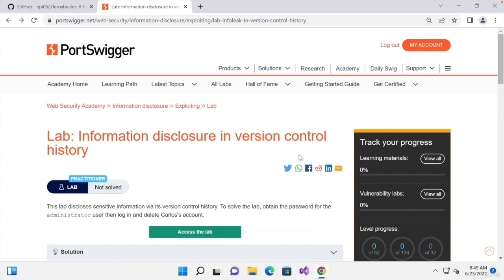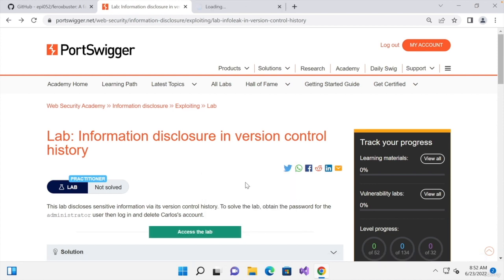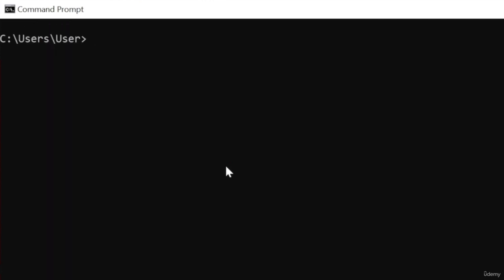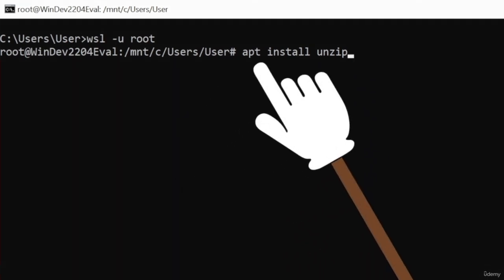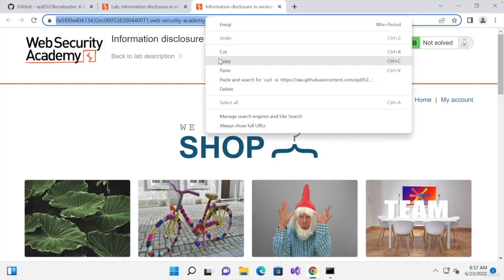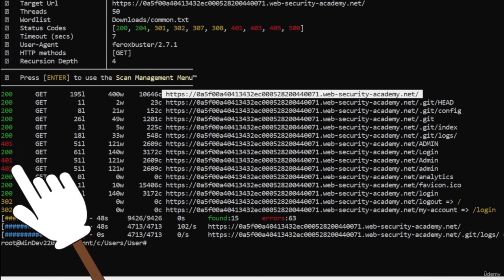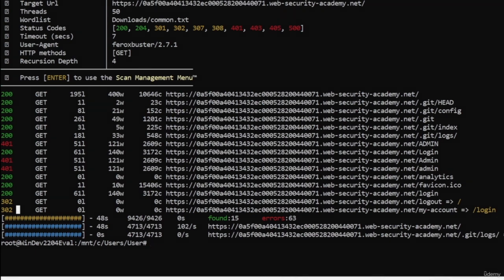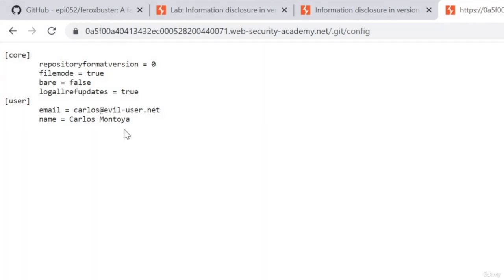4 Information Disclosure Vulnerabilitie Introduction to HTTP Status Codes